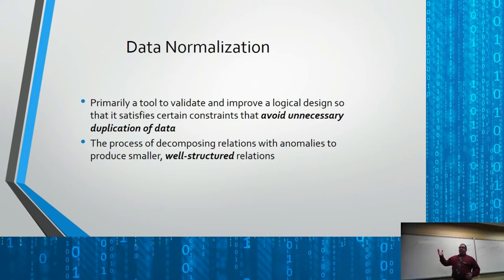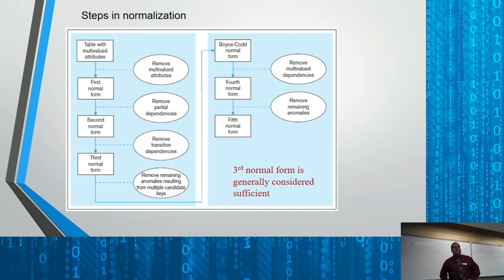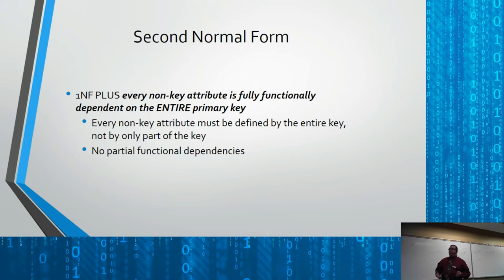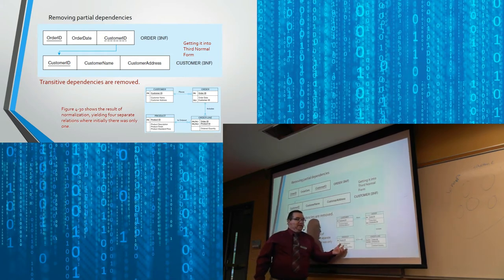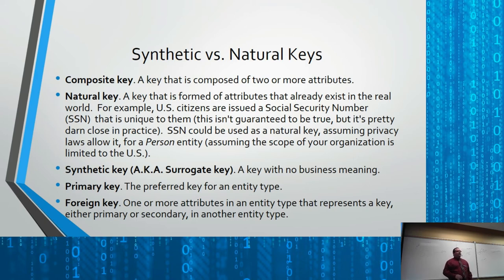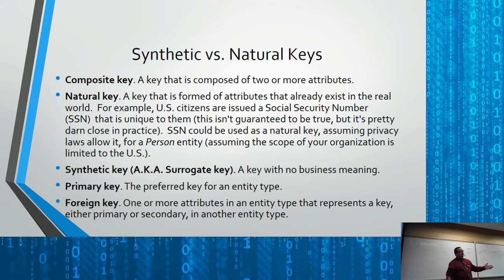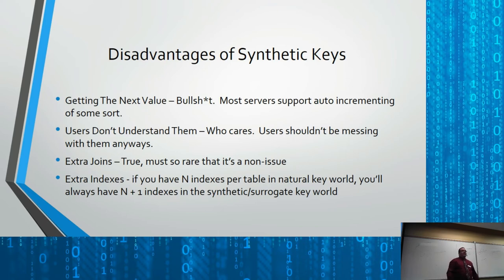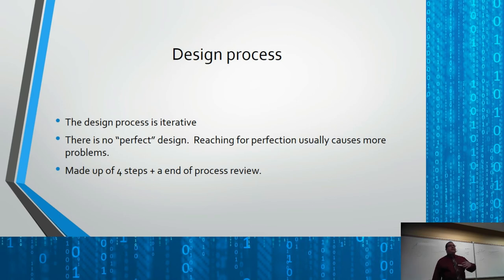CST8215 - S17 - Week 3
Normalization
Synthetic/Surrogate keys
Design process